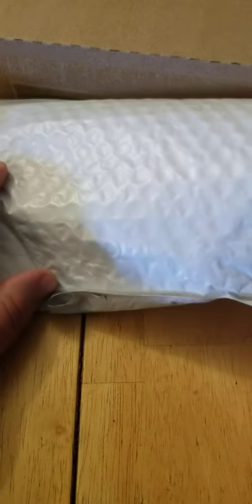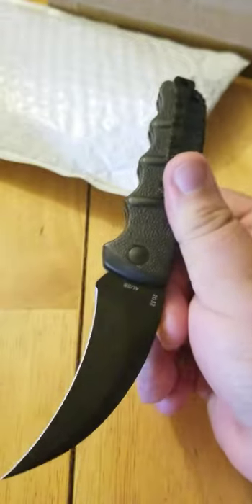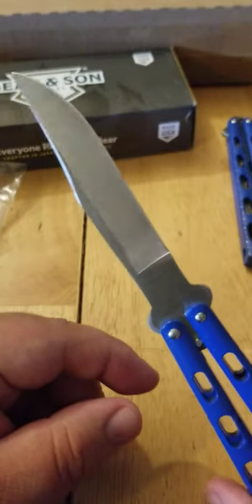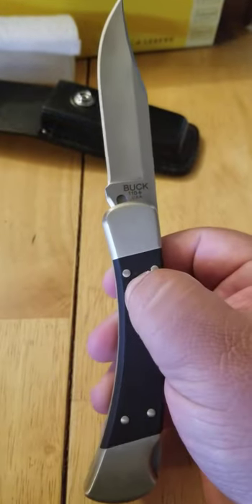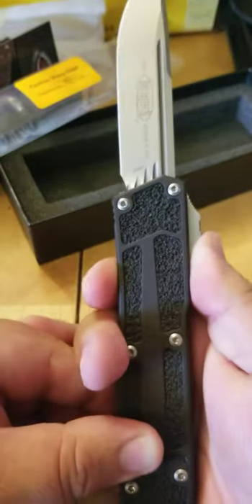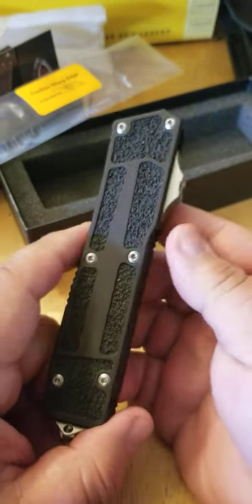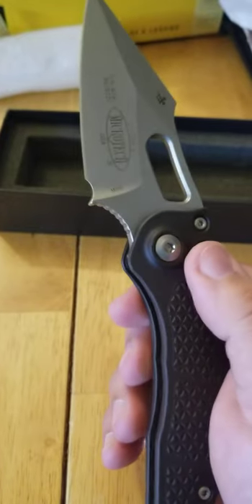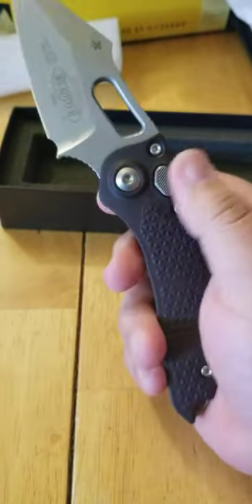unboxing the new additions